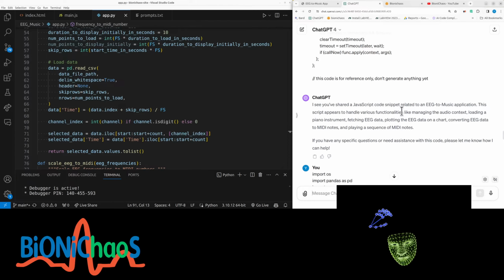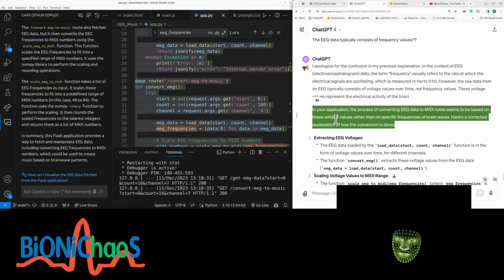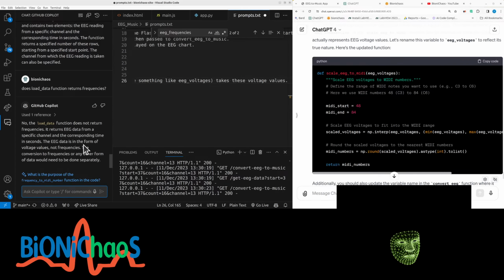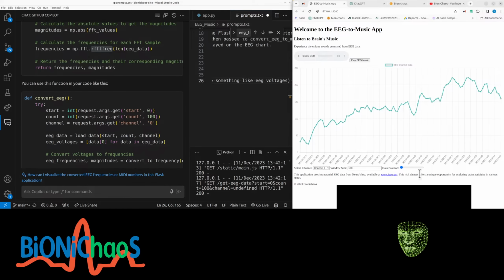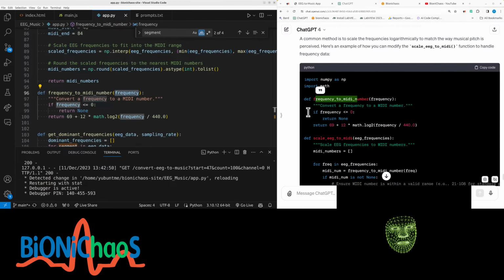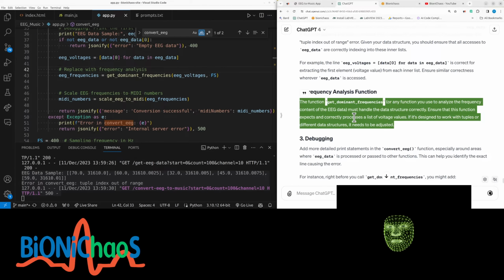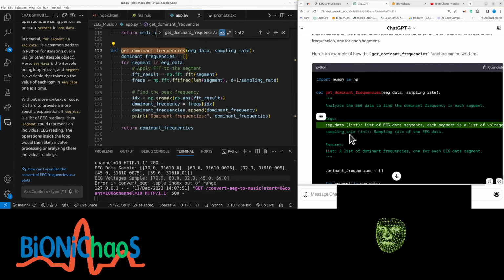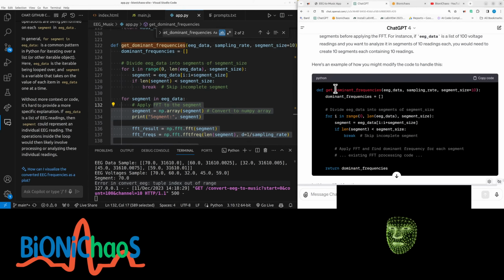Transforming EEG Data into Music: A Live Coding Journey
- Real Time Biomedical Data Web App Development with GPT-4

In this live stream, I delve into the fascinating world of converting EEG data into music. I explore various coding techniques and challenges, focusing on the nuances of EEG data and its translation into musical notes. Throughout the session, I troubleshoot and refine the code, aiming to create a unique auditory experience from EEG patterns. Join me in this intriguing journey where neuroscience meets music.

00:00 - Introduction and setup
01:03 - Sharing the stream and platform usage
02:24 - Starting live development session
03:02 - Discussing EEG data conversion to music
05:00 - Testing different EEG channels
10:12 - Clarifying EEG data and frequency conversion
14:17 - Addressing code corrections and updates
16:00 - Exploring amplitude modulation in music
20:02 - Investigating load data function and EEG data nature
23:42 - Implementing FFT for EEG data conversion
26:11 - Discussing window size and EEG data sampling rate
30:18 - Saving progress and seeking suggestions
36:12 - Considering performance and musical mapping
40:00 - Modifying code for frequency to MIDI conversion
45:51 - Troubleshooting 'tuple index out of range' error
50:01 - Debugging dominant frequencies function
55:00 - Analyzing segment size and data structure
61:08 - Understanding the context of the code issue
64:00 - Final attempts at code integration
66:32 - Concluding the session